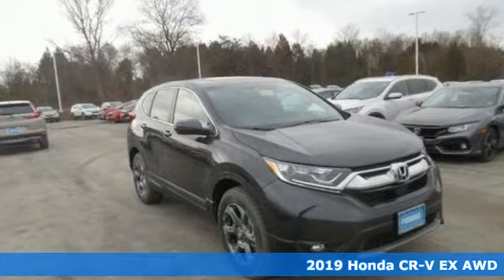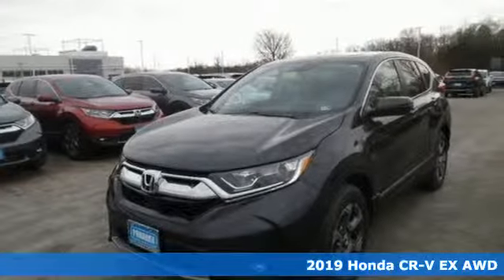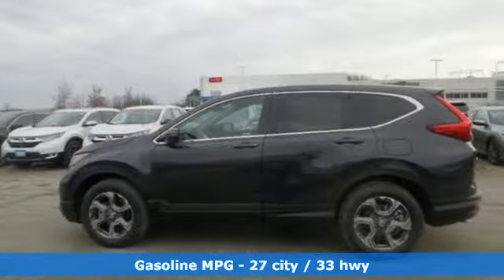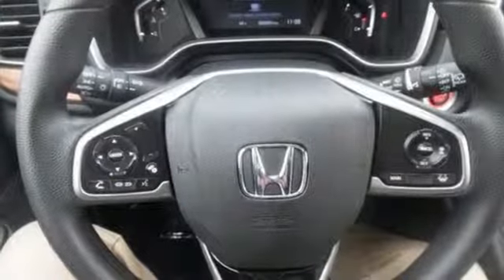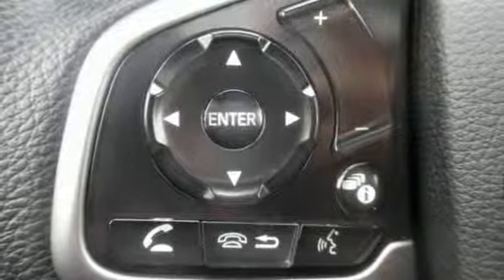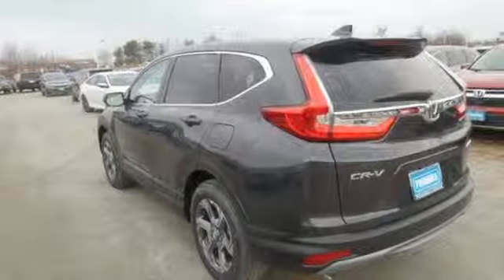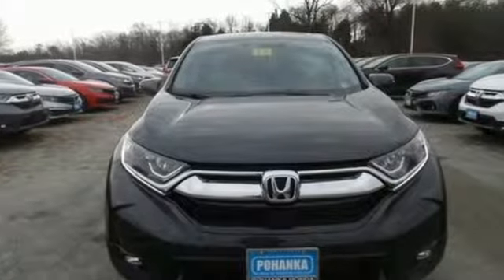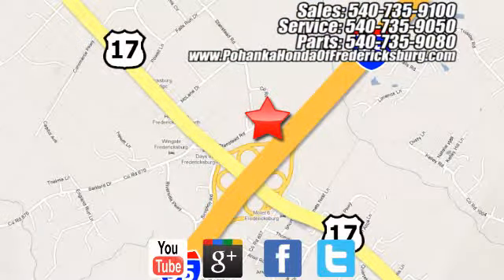New 2019 Honda CR-V Fredericksburg VA Richmond, VA FKL008630 - SOLD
Year: 2019
Make: Honda
Model: CR-V
Trim: EX
Engine: 1.5L I4 DOHC 16V
Transmission: CVT
Interior: gray
Stock #: FKL008630
VIN: 5J6RW2H59KL008630
Gunmetal Metallic 2019 Honda CR-V EX AWD CVT 1.5L I4 DOHC 16V AWD.brbrRecent Arrival! 27/33 City/Highway MPGbrbrbrAll prices exclude taxes, title, license, and dealer processing fee of $799.00. Published price subject to change without notice to correct errors or omissions or in the event of inventory fluctuations. All features not on all vehicles. Vehicles shown are for illustration purposes only. MPG is based on 2017 EPA mileage ratings. Use for comparison purposes only. Your mileage will vary depending on driving conditions, how you drive and maintain your vehicle, battery-pack (hybrid only) and other factors.

Address:
60 South Gateway Drive